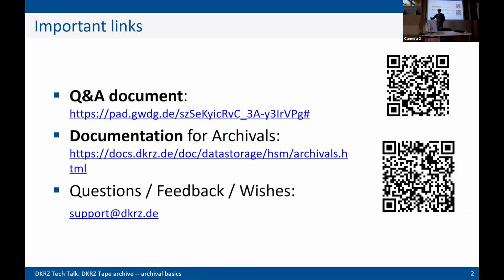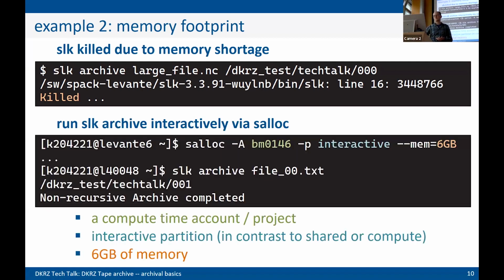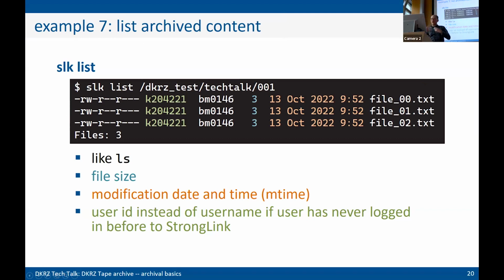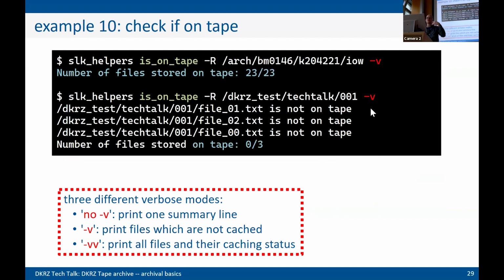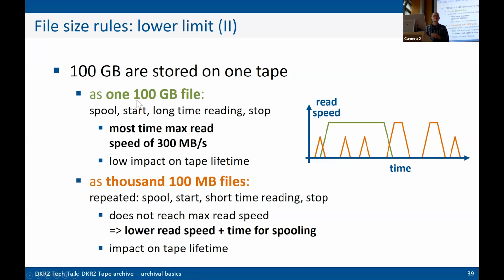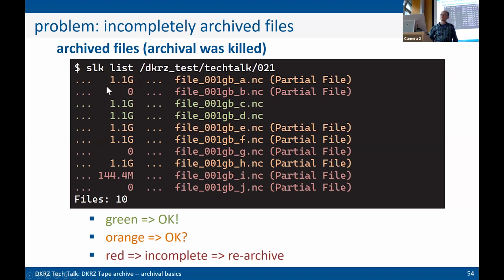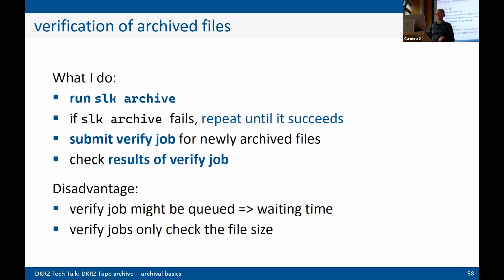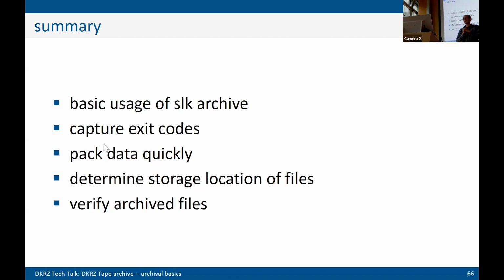DKRZ Tech Talk: HSM Archival basics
Daniel Heydebreck explains how to upload files into the dkrz tape archive, and how to check if the data has been correctly transferred.